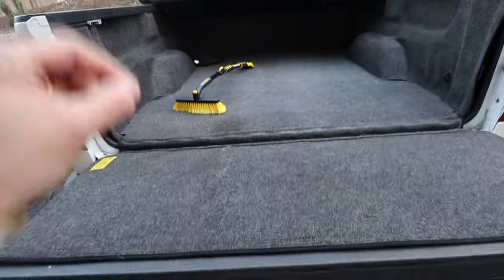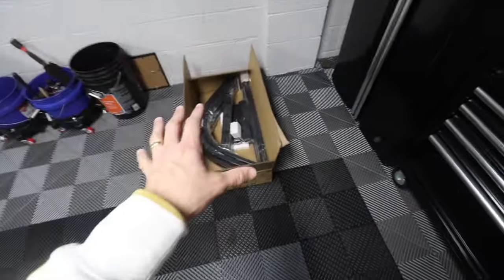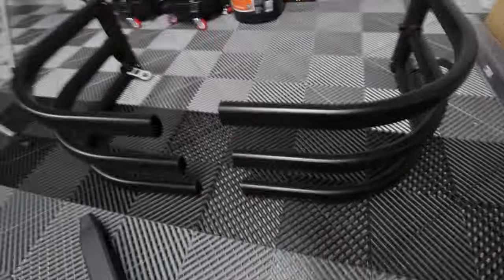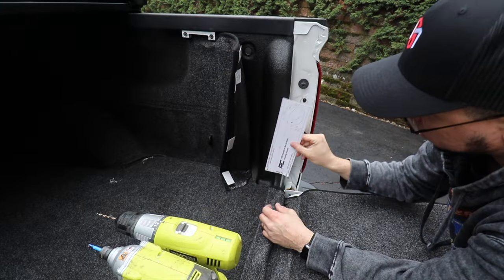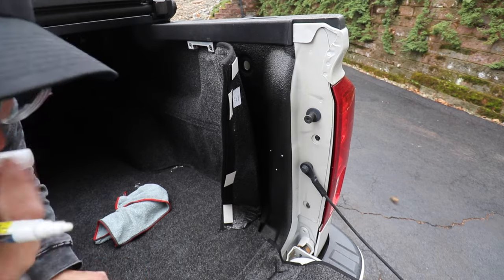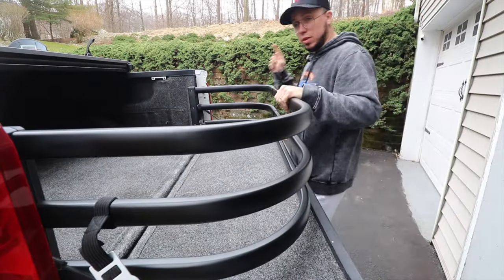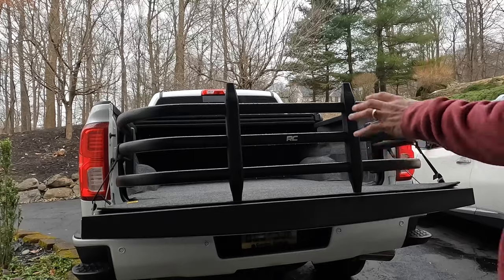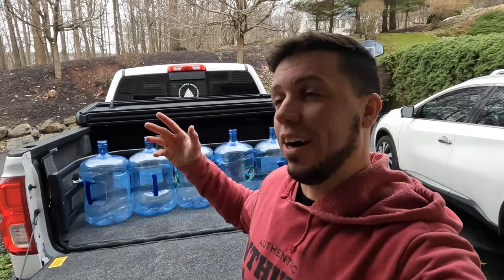Transforming My Truck: The Upgrade I've Been Dreaming Of!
Links:

Pressure Washer
MTM Hose
MTM Gun
Jumper Hose
Stainless Steel Shelf
Coxel Reel
DI Filter car wash
Sharbite Valves
Sharbite Ts
Sharbite Connection
Water heater Hose
Ceramic Coat CarPro Cquartz
Professional Microfiber Detailing Towel
Microfiber Detailing Applicator Sponges
CARPRO Reset
Engine Cleaner
Engine Bay Dressing : Engine Bay Dressing
Portable Carpet & Upholstery Steam Cleaner